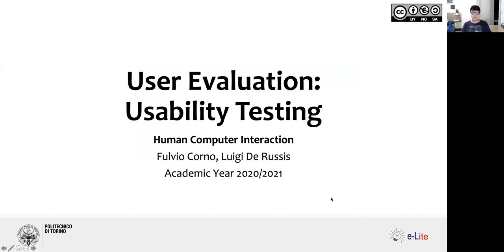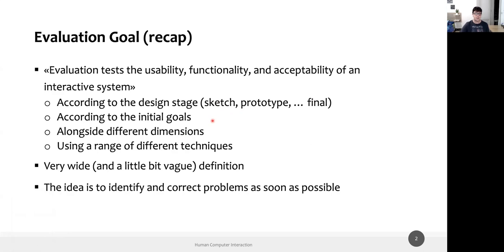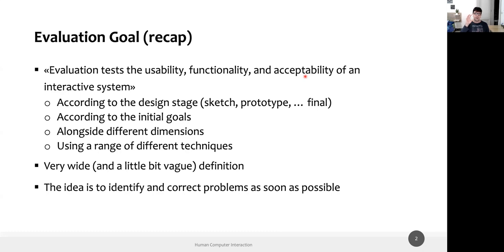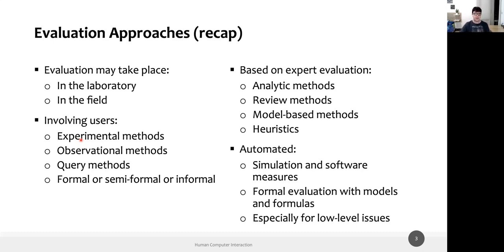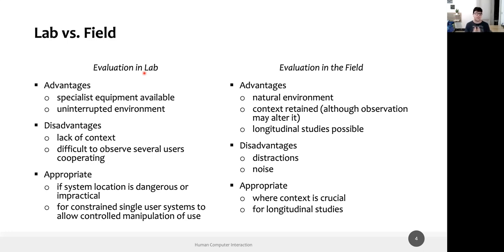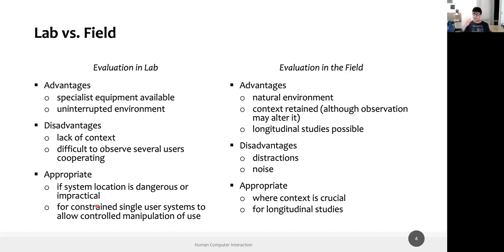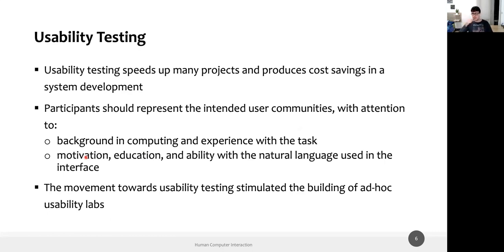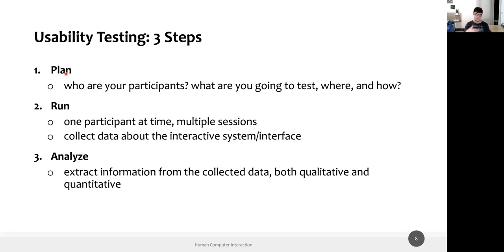HCI2020-L21: Usability Testing (I)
Lecture 21, date 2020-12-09: Usability Testing (part I).